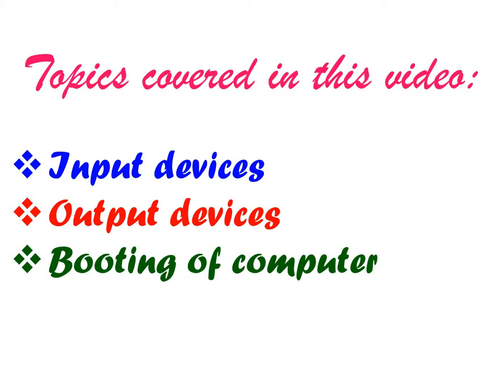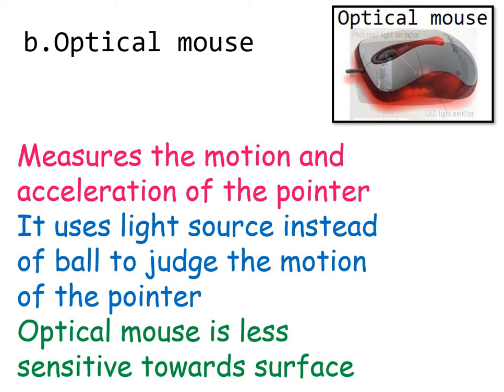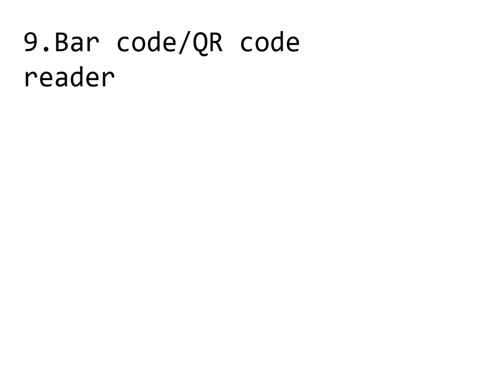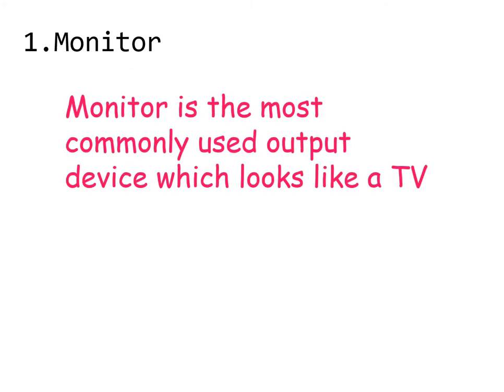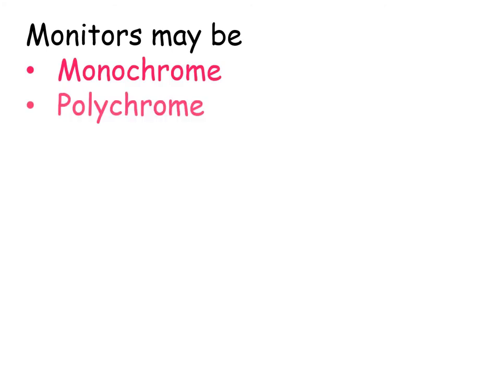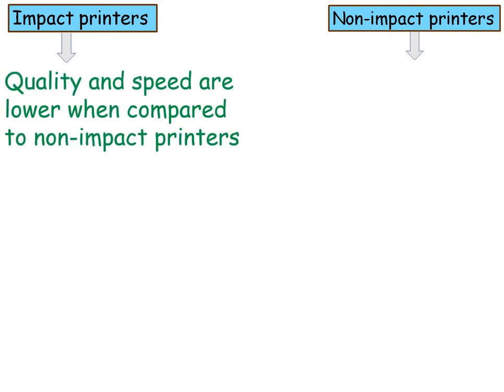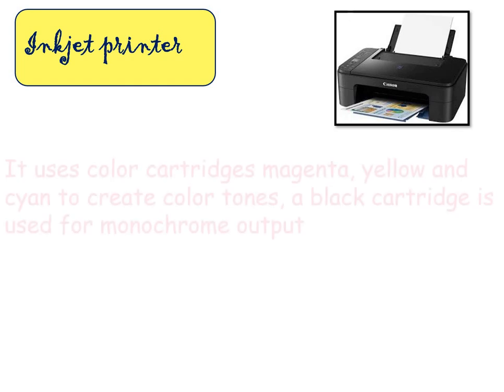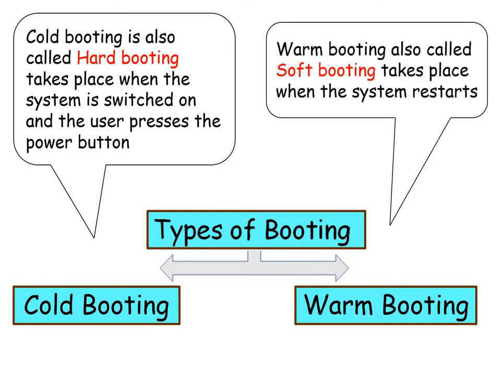XI CS-Chapter1-Session3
Input devices, Output devices, Booting of computer